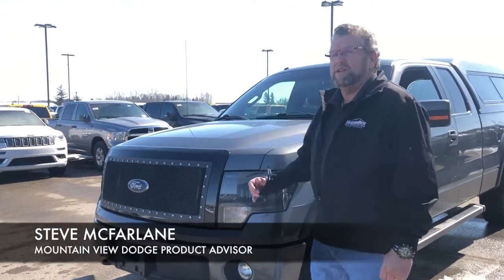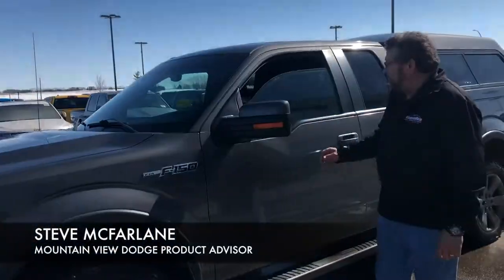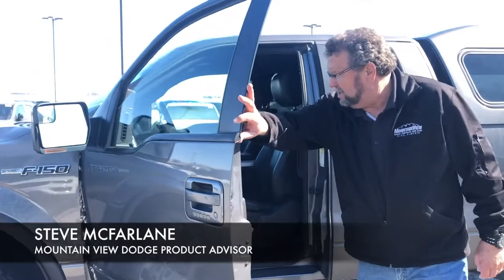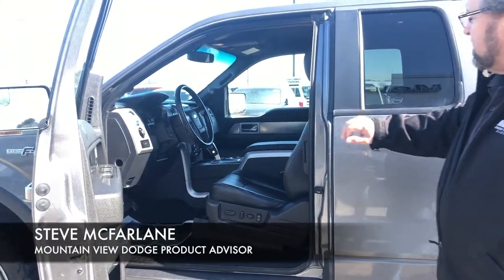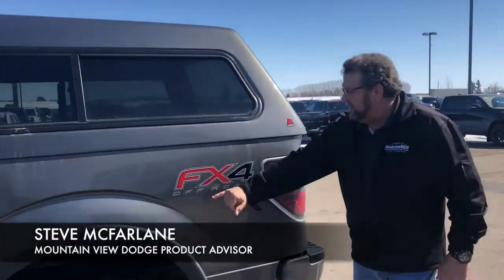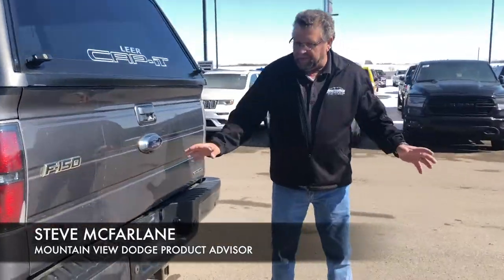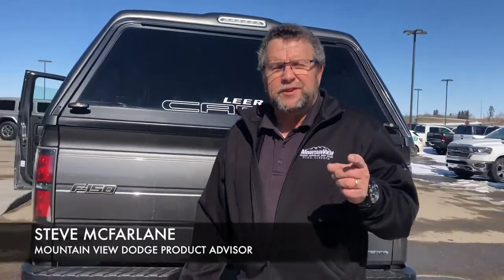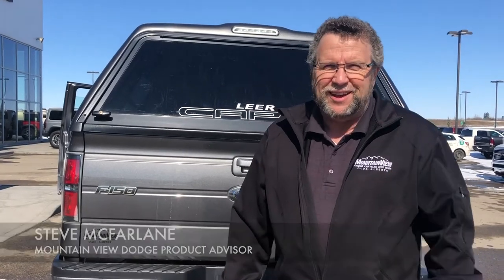2013 Ford F-150 FX4 Stock P3551A | Mountain View Dodge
Check out this beautiful Pre-Owned 2013 Ford F-150 FX4!
An immaculate vehicle for a great price, you need this beauty in your garage!
Watch below as Product Advisor Steve McFarlane tells us all about this unit.

Stock

VIN: 1FTFX1EF2DKE79637